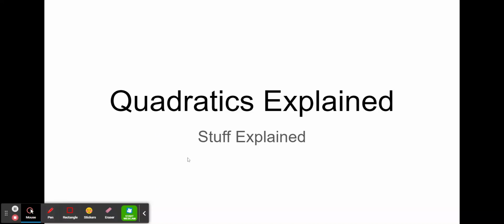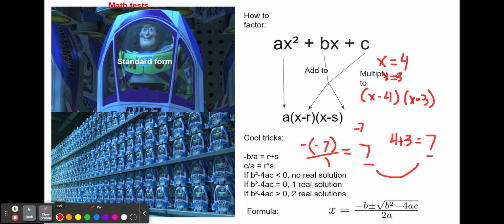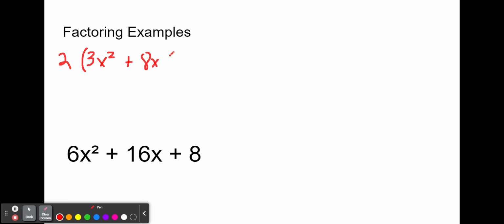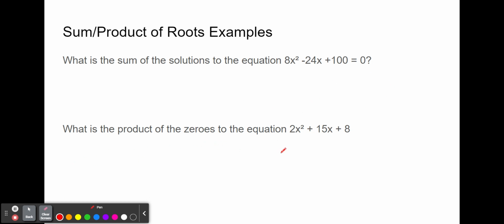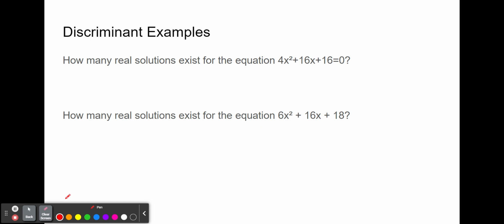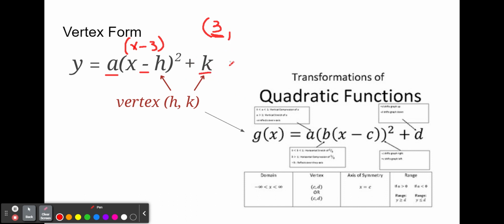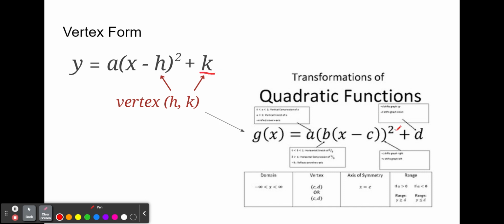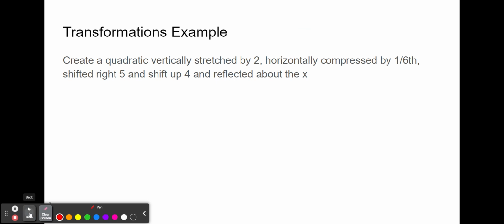Quadratics Explained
Quadratics explained at a high school level (factoring and transformations both included)